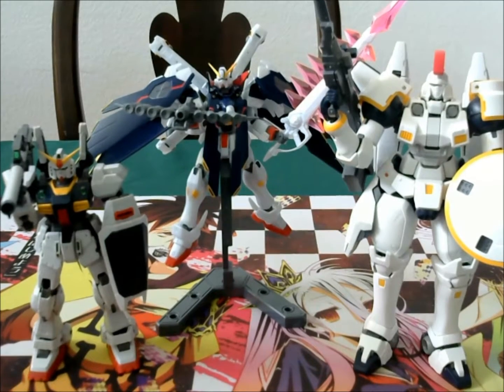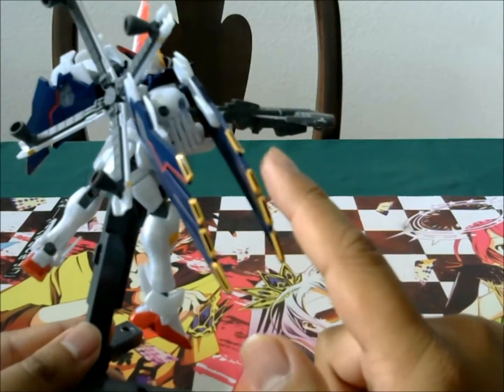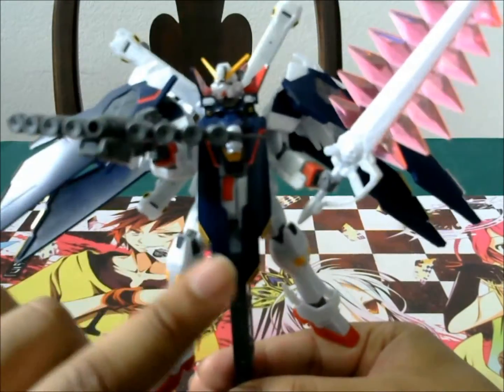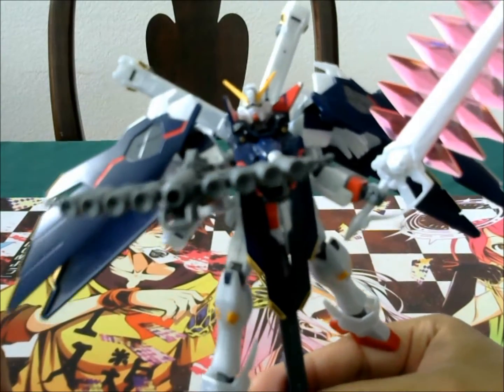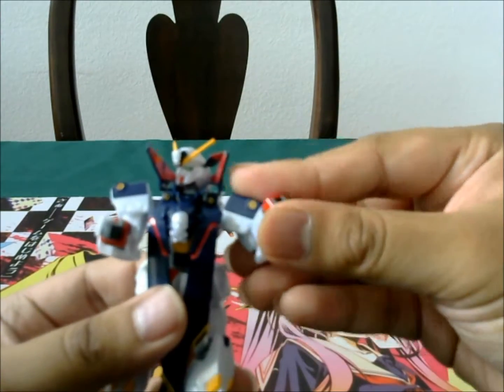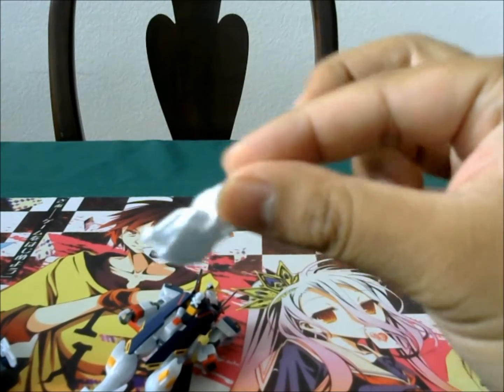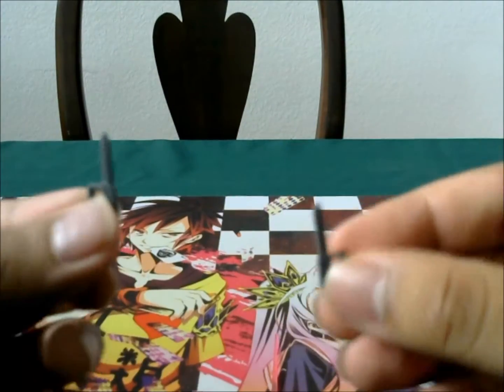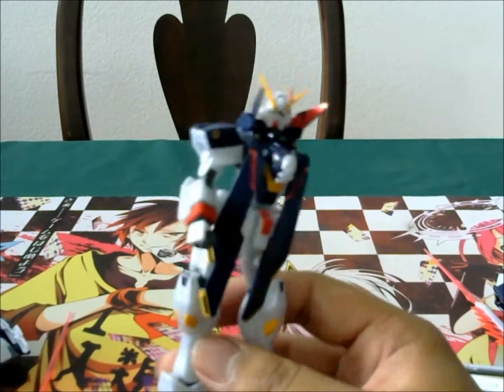Gundam Build Fighters Try - Crossbone X1 Fullcloth Type. GBFT Review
I'm sorry for the audio but I hope you enjoy!

I do not own the photo or the music.
Music is called White Relection from the Artist Two-Mix and Album Fantastix.